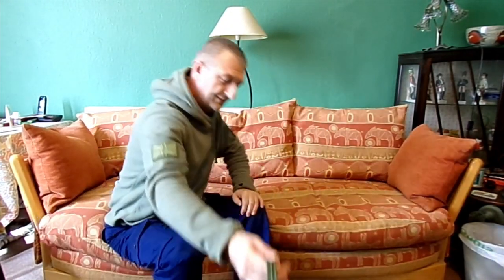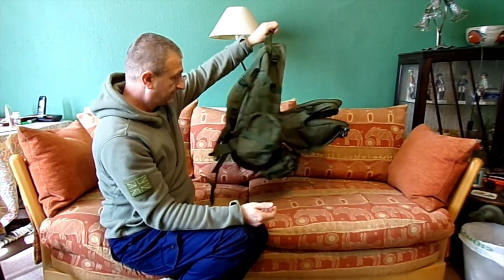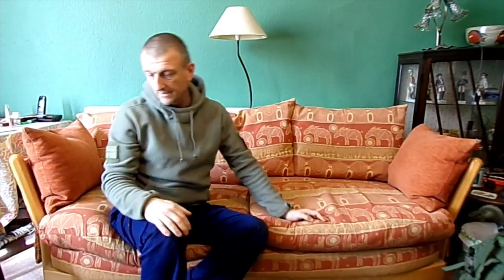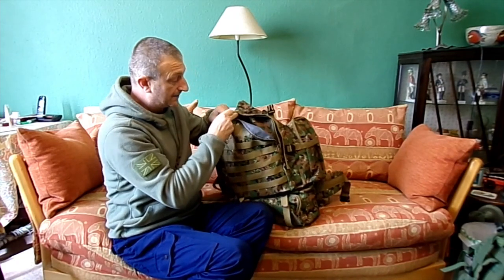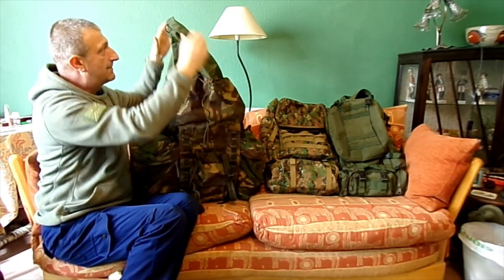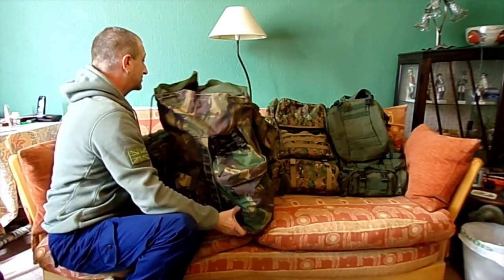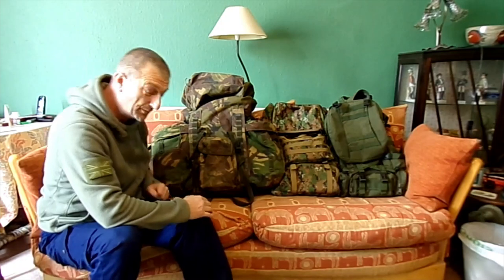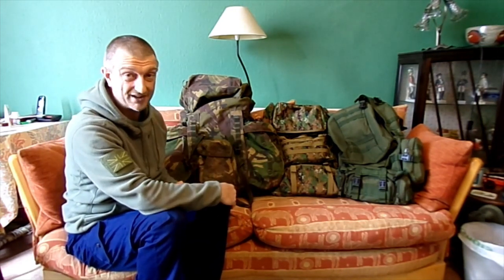Wild camping on a budget ~ Rucksacks.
A few of my cheap but reliable bags and the reason's I like them.